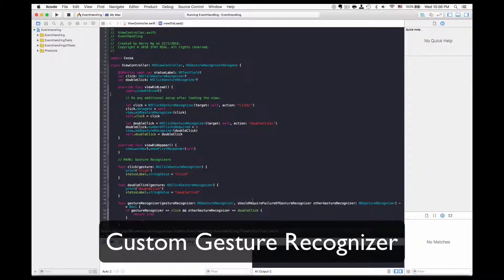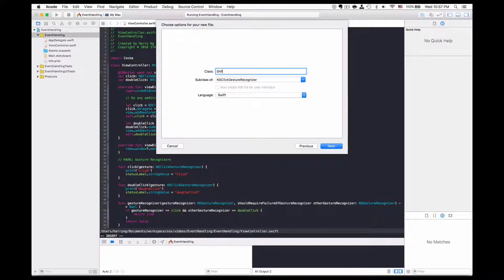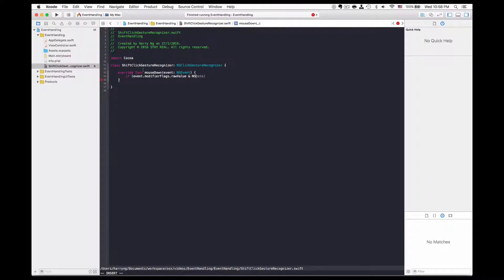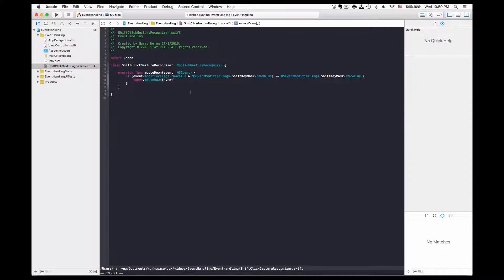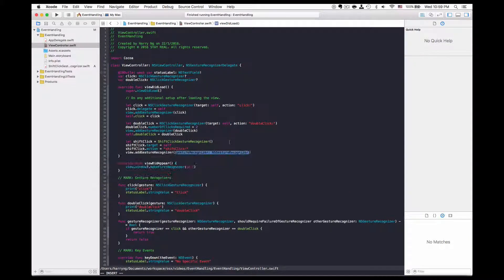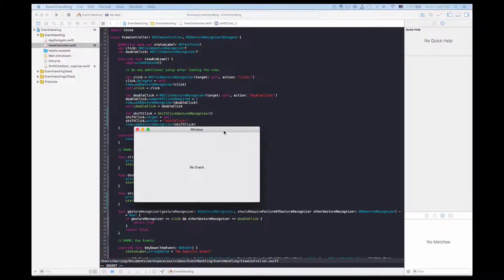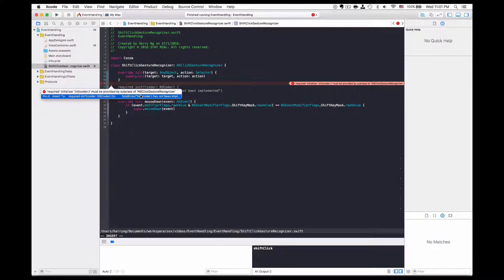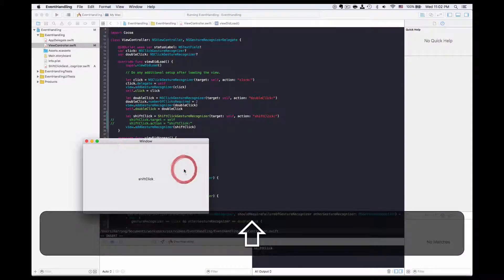OSX Dev Day 48 - Event Handling - Custom Gesture Recognizer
Xcode 7.2 / Swift 2.1.1 / OS X El Capitan

os x, xcode, swift, cocoa, programming, NSEvent, event handling